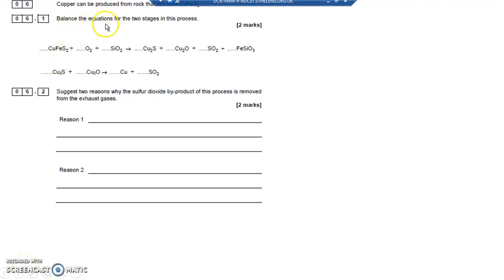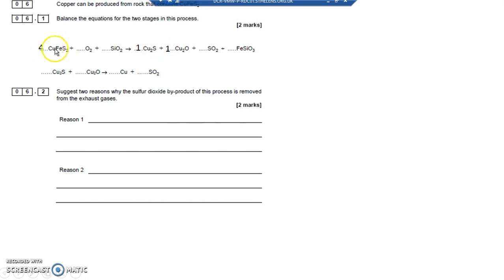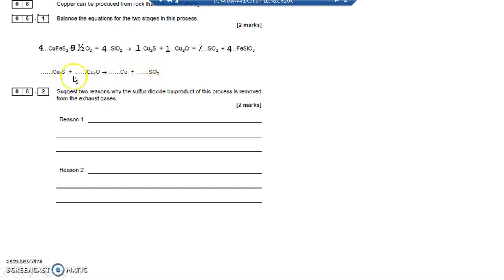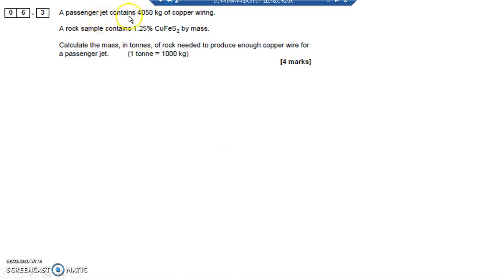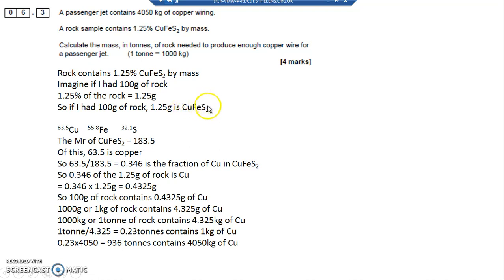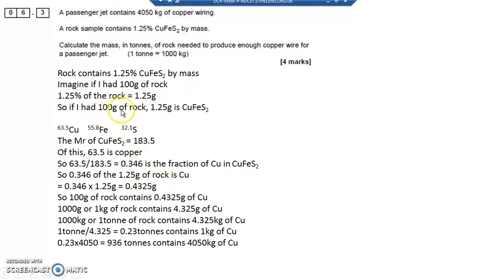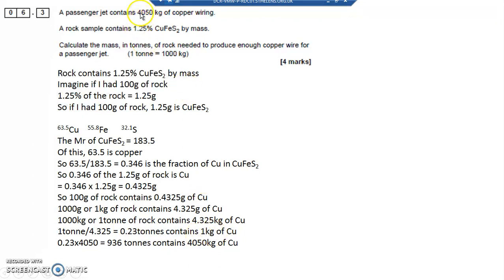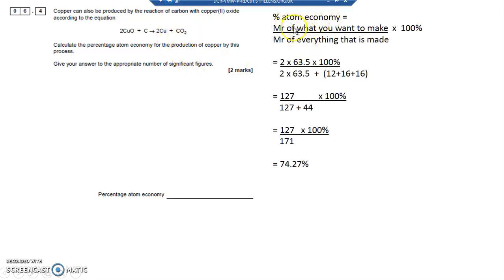AS Paper 1 2017 Q6